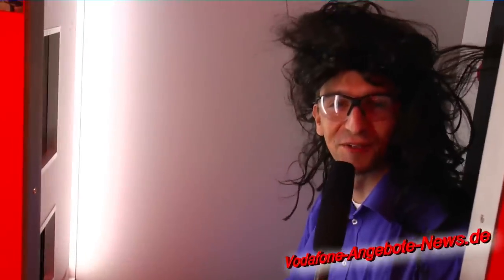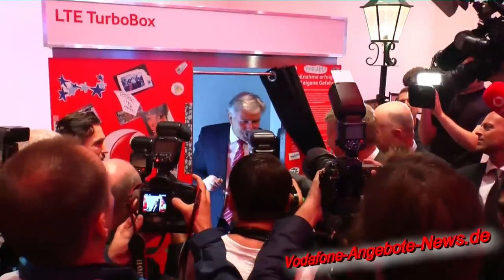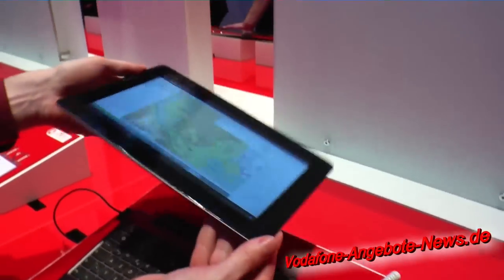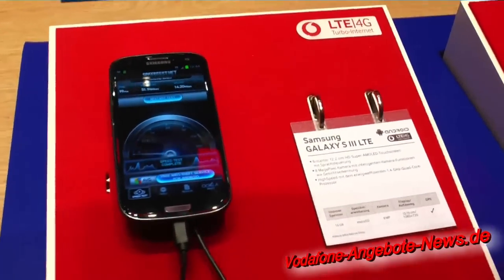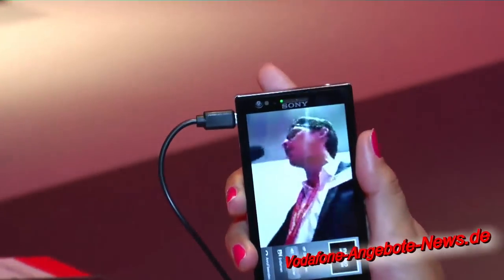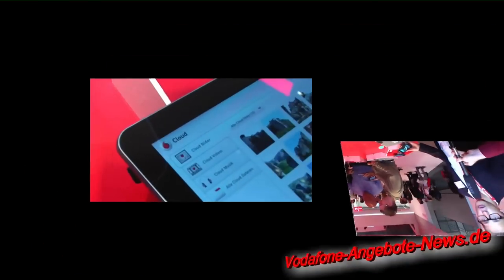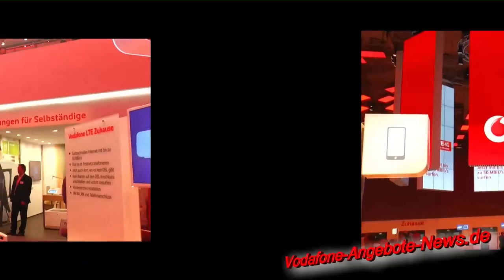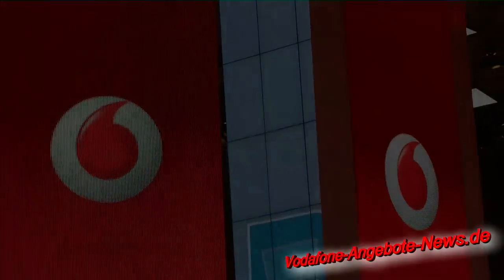Vodafone auf der IFA 2012 in Berlin - Highlights / Übersicht vom Vodafone Messestand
Vodafone ist auf der IFA 2012 mit einem großen Messestand vertreten. Highlights auf dem IFA Stand von Vodafone im Jahr 2012 sind die Vorstellung von joyn, Cloud, die Vodafone LTE TurboBox, die neue Vodafone EasyBox 904 LTE, das Samsung Galaxy S3 LTE und vieles mehr. Auch Berlins Oberbürgermeister Wowereit besuchte den Vodafone Stand auf der IFA 2012 und wurde von LTE "weggepustet".